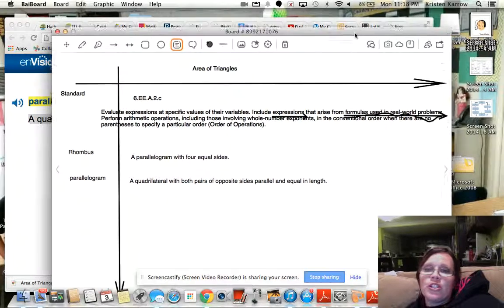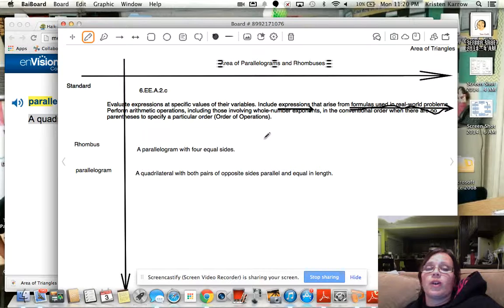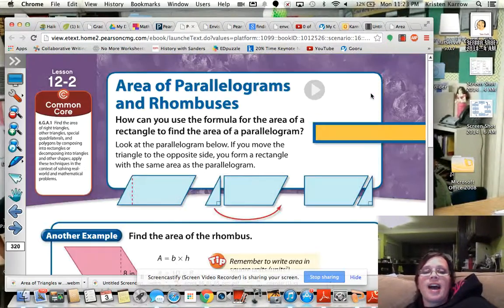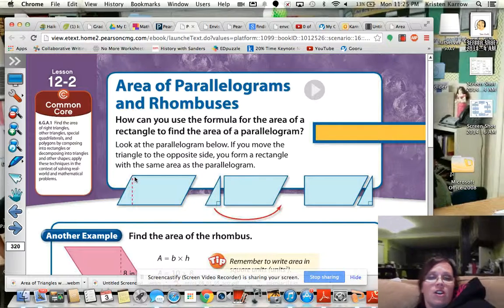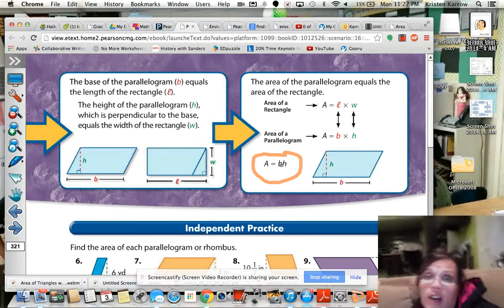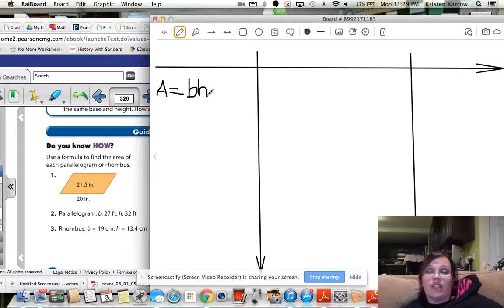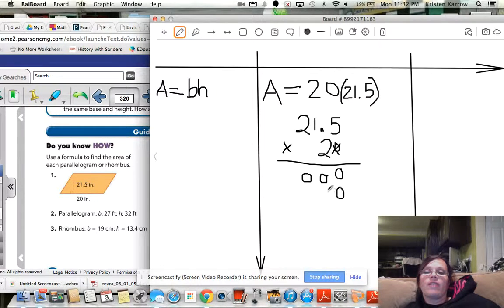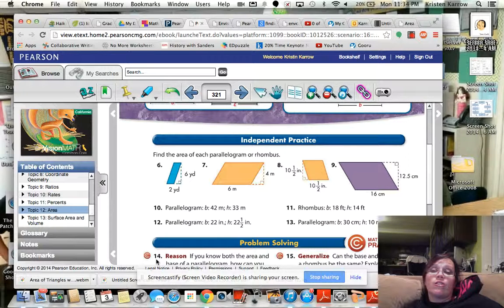Area of Parallelograms and Rhombuses with Mrs Karrow